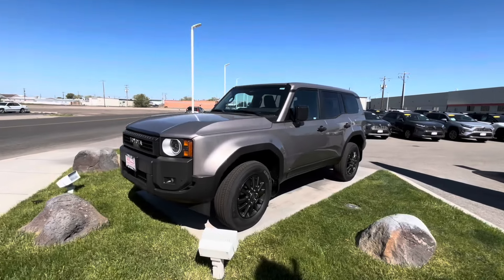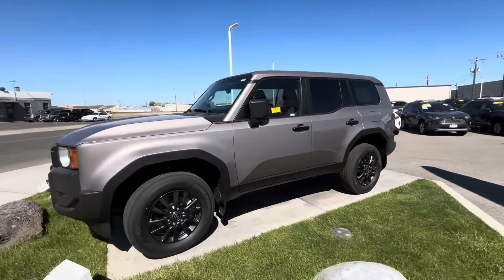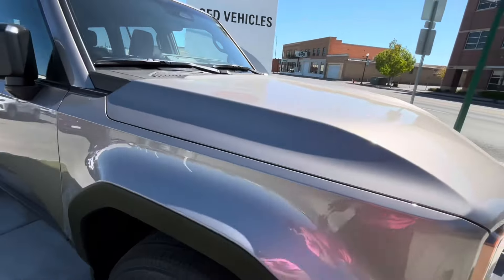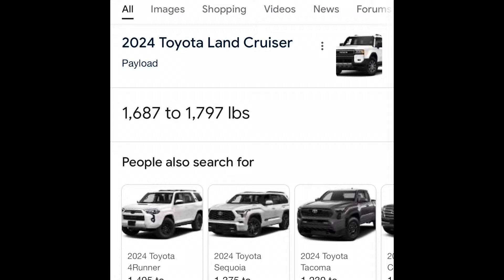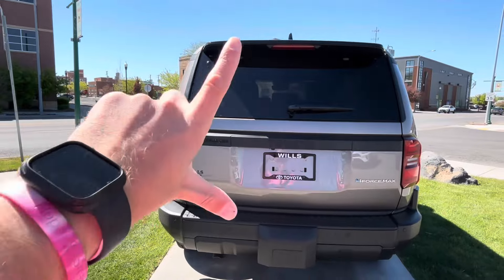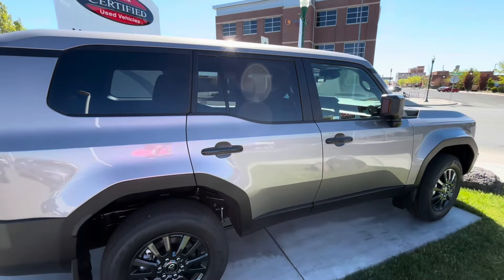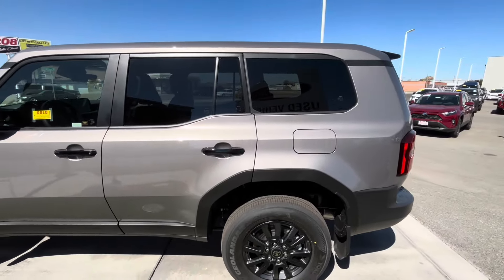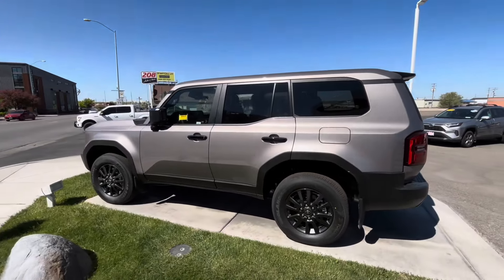All NEW 2024 Toyota Land Cruiser | Walk Around and Exterior Review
Welcome back guys! I’ve seldomly done review videos like this, compared to legit in depth reviews and driving impressions with 0-60s. But since I didn’t have access to this SUV today and it’s been sold I figured some of you might appreciate my thoughts and if nothing else I had fun checking it out!